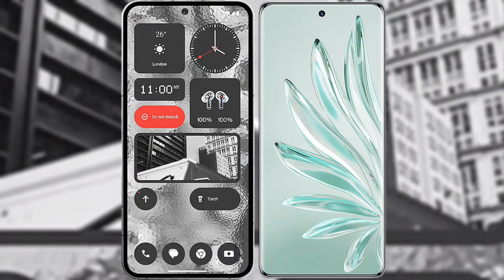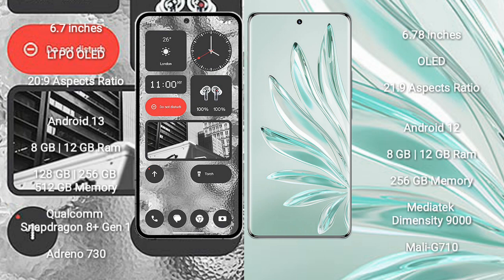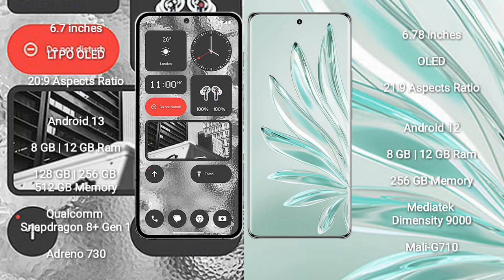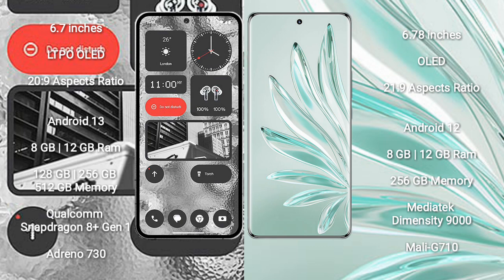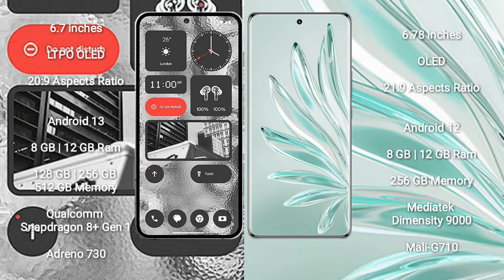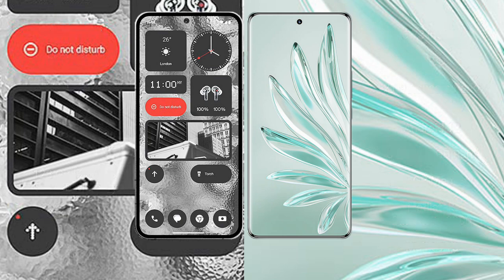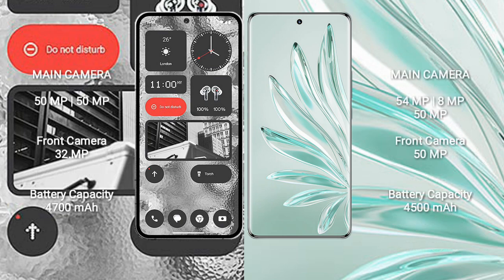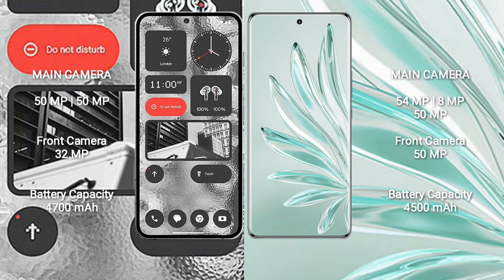Nothing Phone 2 vs Honor 70 Pro Plus Review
nothing phone 2 vs honor 70 pro plus
nothing phone 2 vs 70 pro plus